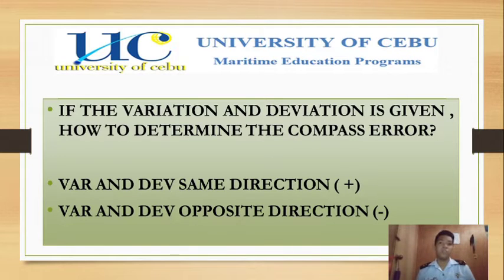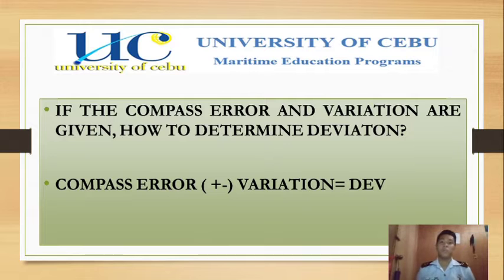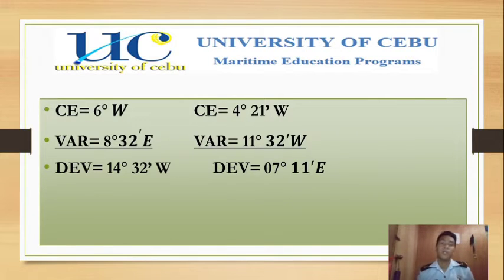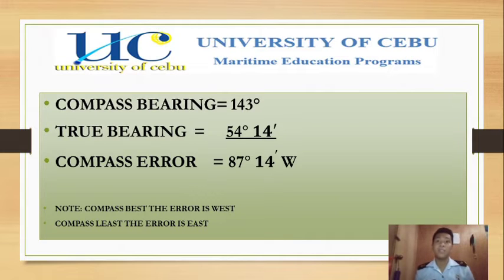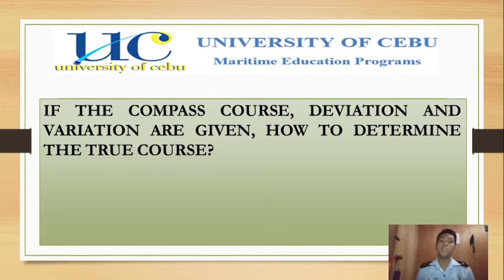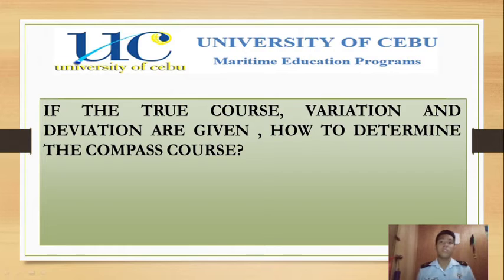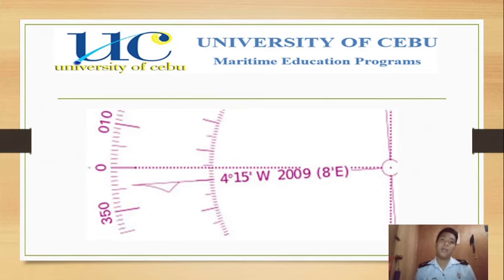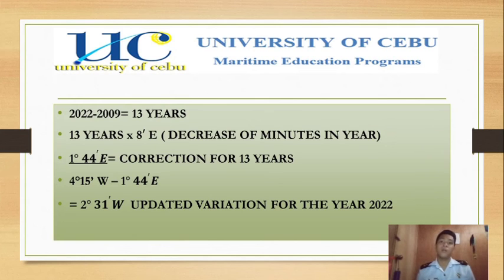MTEC 102-51854 MIDTERM PROJECT ( INDIVIDUAL)